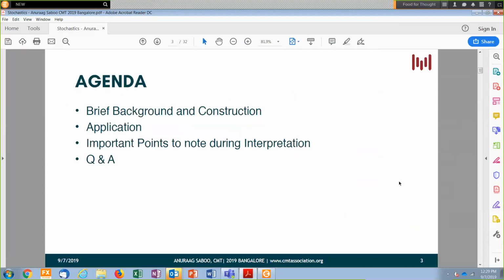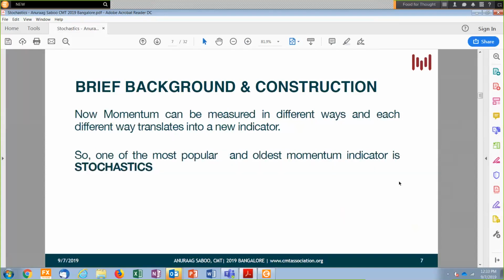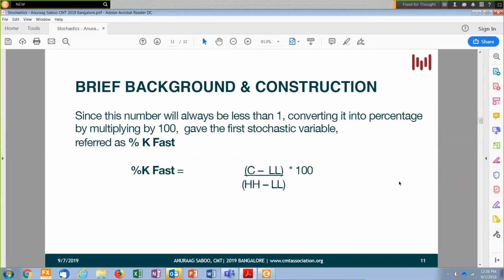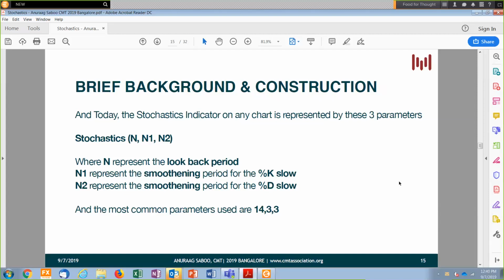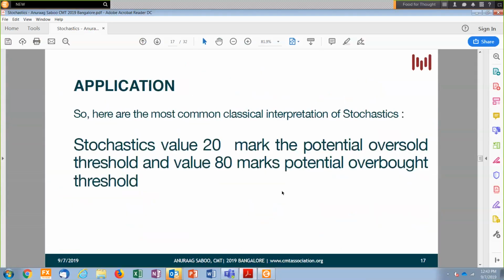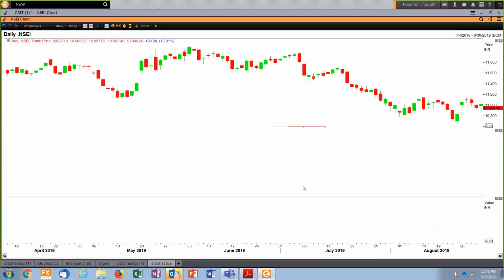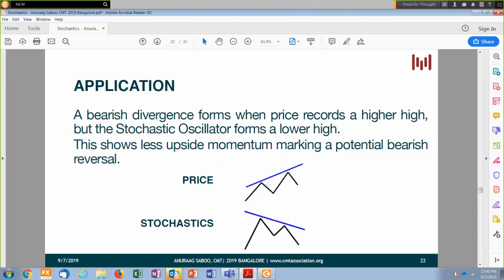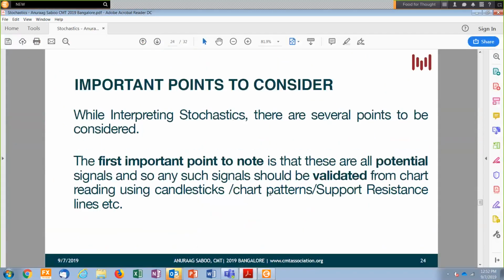Stochastics Part 1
Learn Stochastics, one of the oldest and popular momentum technical indicators